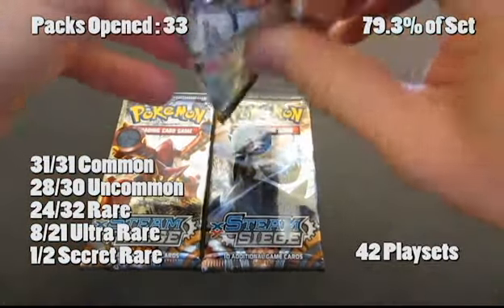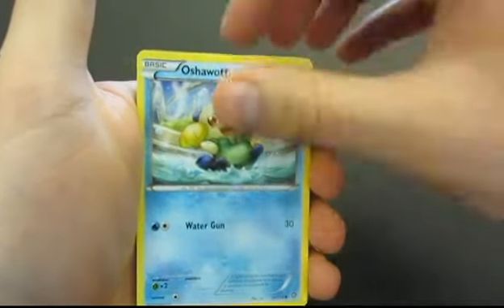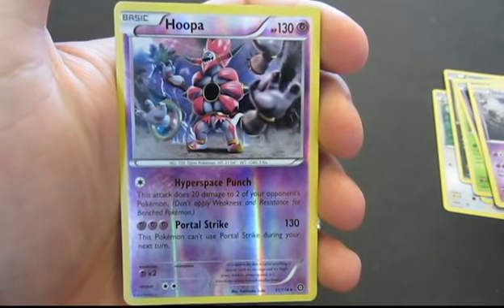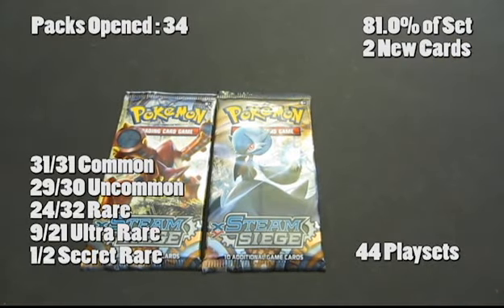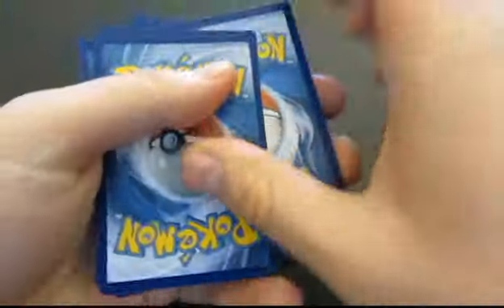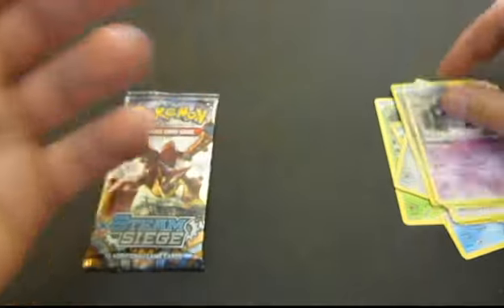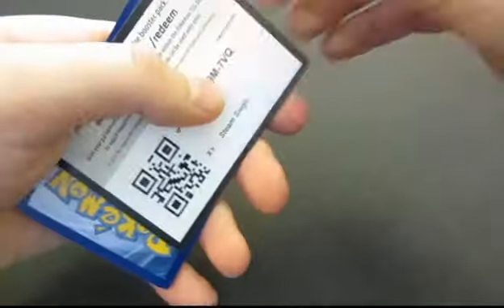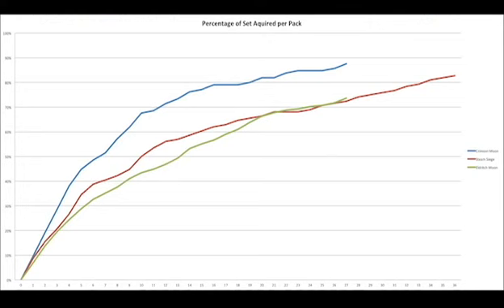Pokemon - Steam Siege Booster Pack Opening 34 - 36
Join me as I open up a few packs of Pokémon - Steam Siege. I'm going to track the cards that I pull and see how many packs I need to open before I get 90% of the cards in the set.